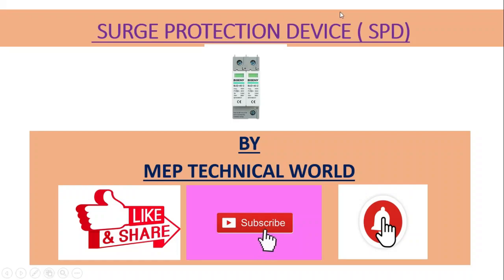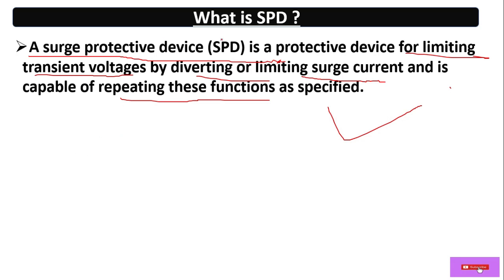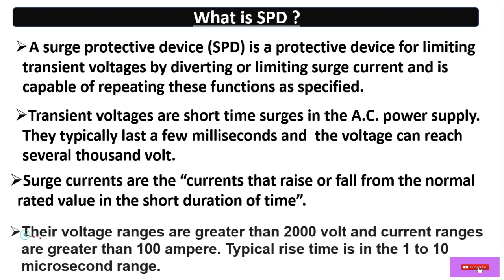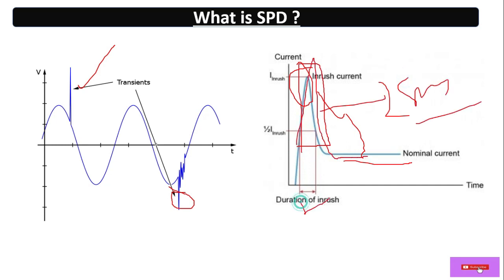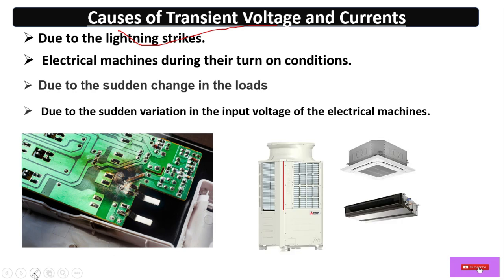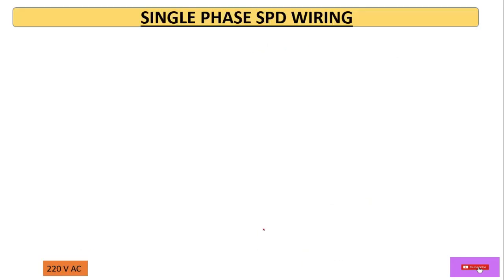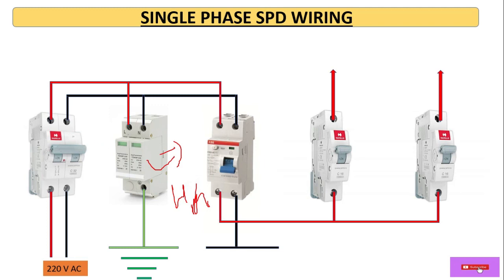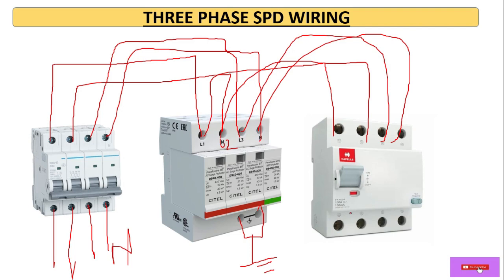SPD Working and Wiring | Surge Protection Device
In this video , we will learn about SPD Introduction and Wiring with Step by Step .